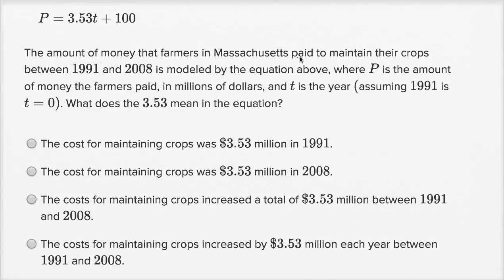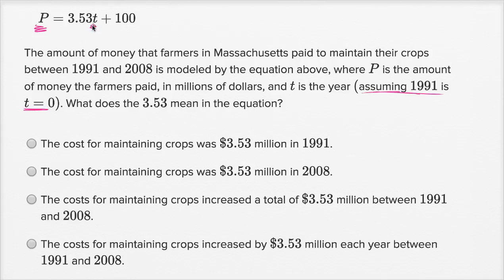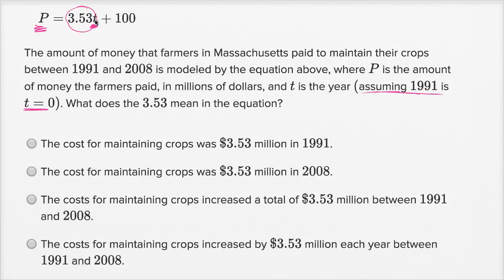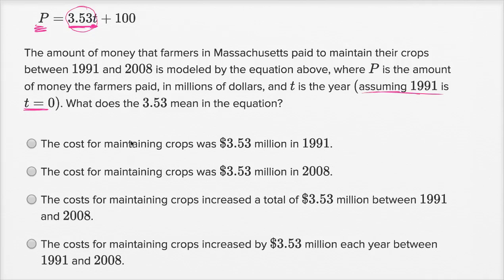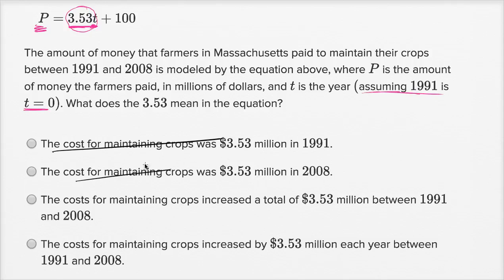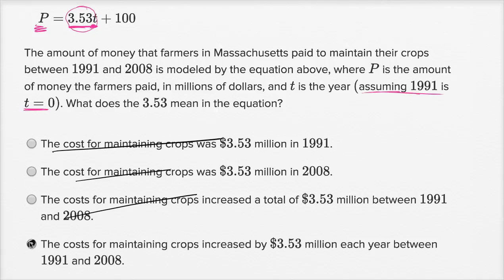Interpreting linear functions — Basic example | Math | SAT | Khan Academy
Watch Sal work through a basic Interpreting linear functions problem.